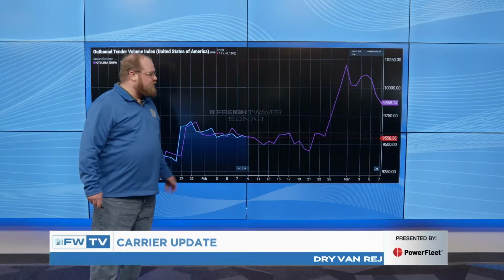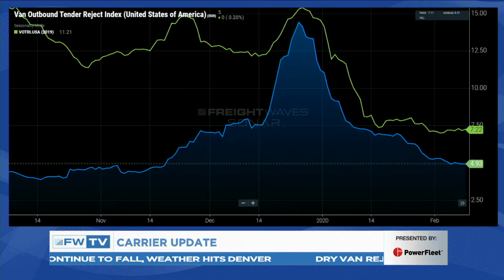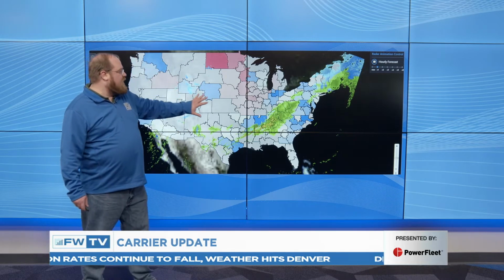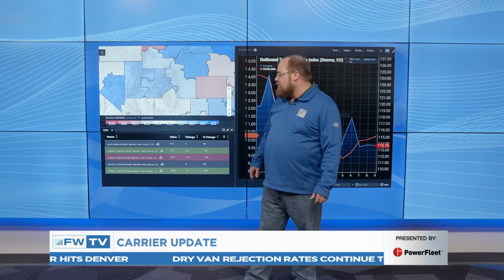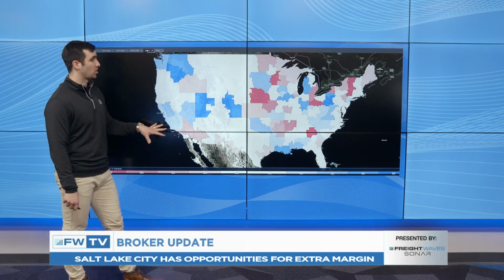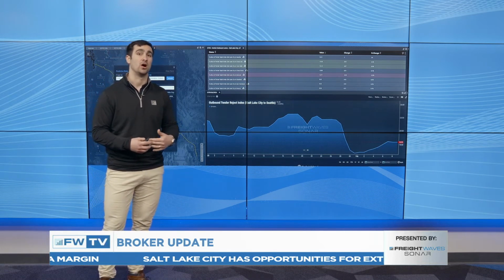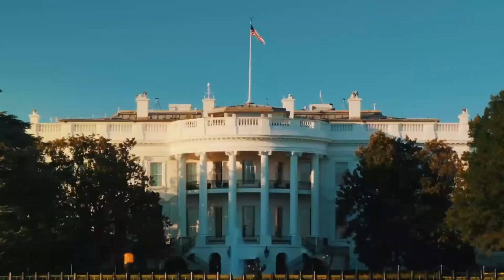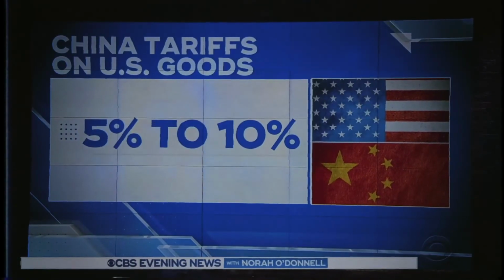FreightWaves NOW: Dry van rejection rates continue to fall, weather hits Denver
In this episode, Market Expert Donny Gilbert delivers the Carrier Update presented by PowerFleet, SONAR Data Analyst Luke Falasca points brokers to extra margins in Salt Lake City, and Market Expert Mike Baudendistel closes out the show with important rail and intermodal news happening in Canada.